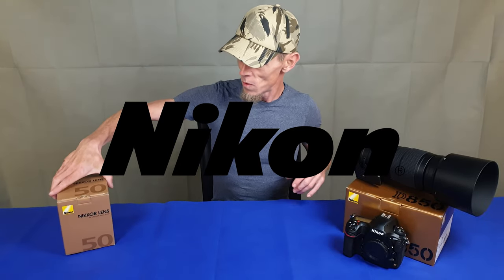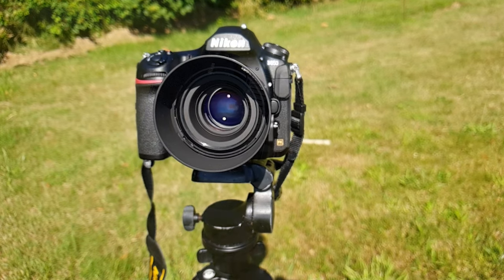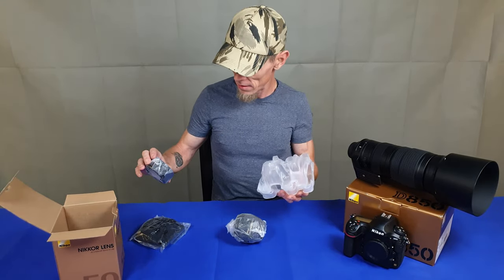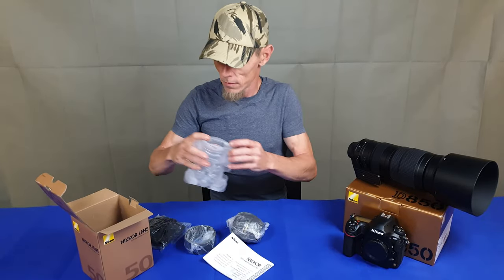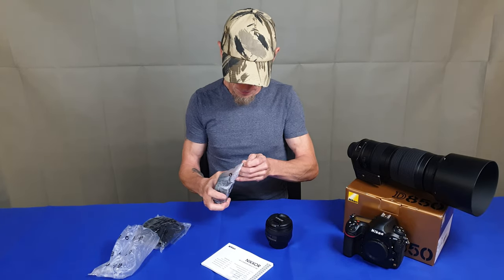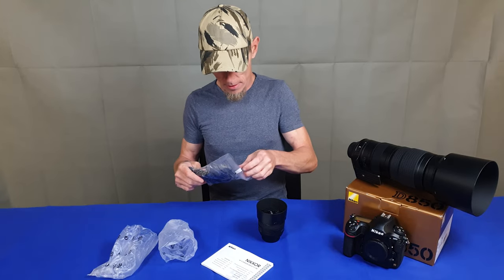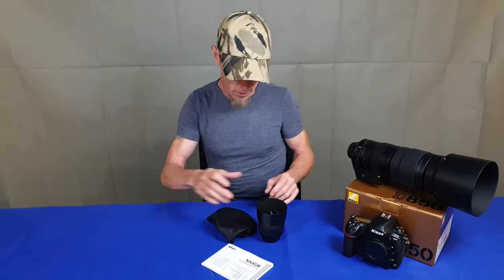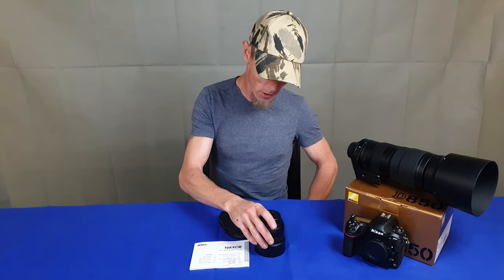New Primer! Nikon 50mm f1.4 Prime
Last of my upgrade package. Nikon AF-S Nikkor 50mm f/1.4 Prime lens. this will be a new world of photos that will open for me with this lens. also bought that on this page: